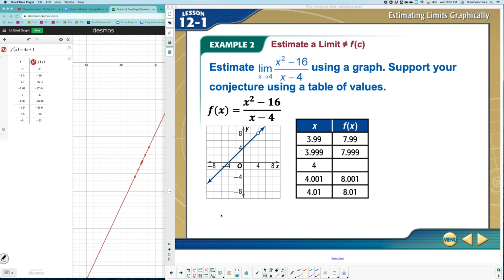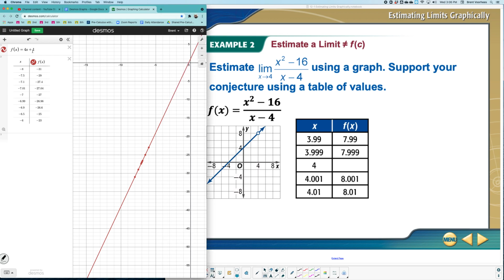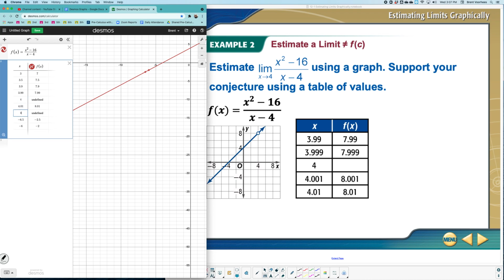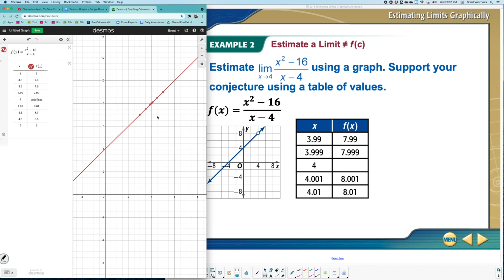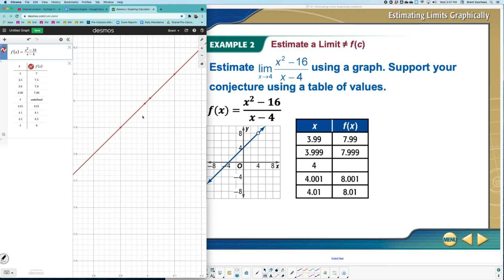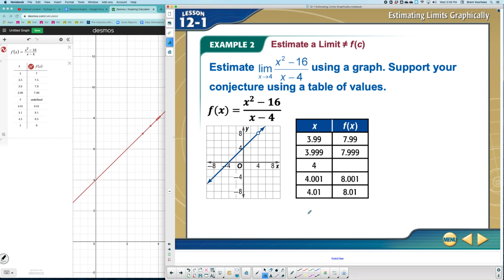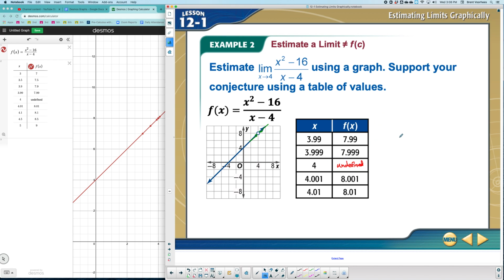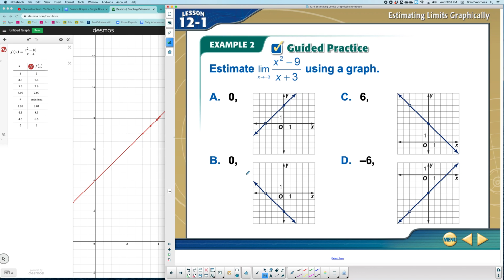12-1 Example 2 - Estimate a Limit != f(c)